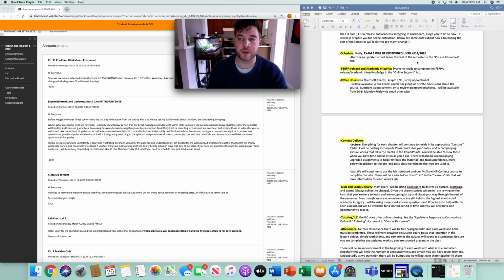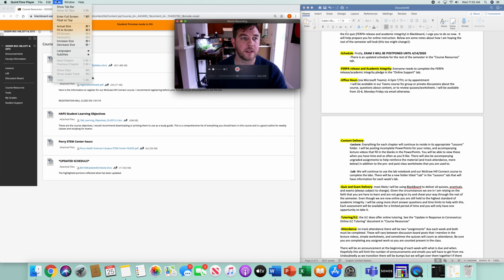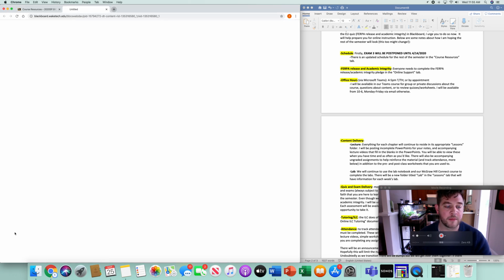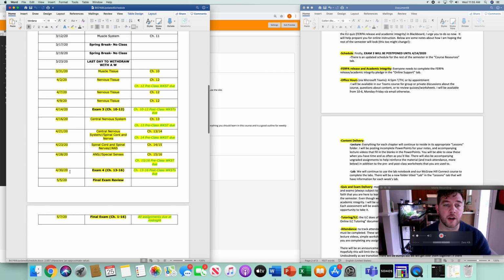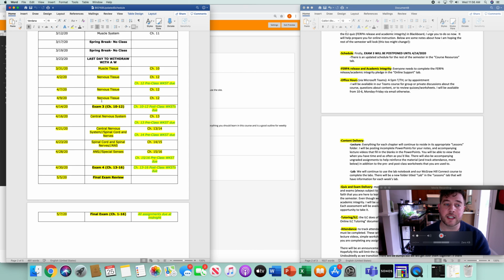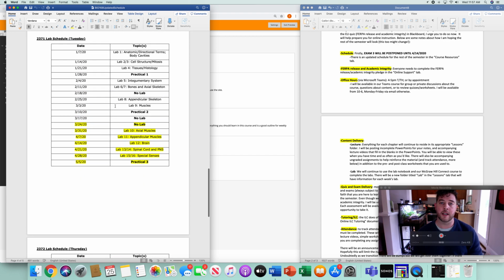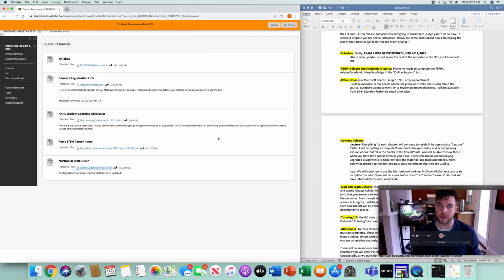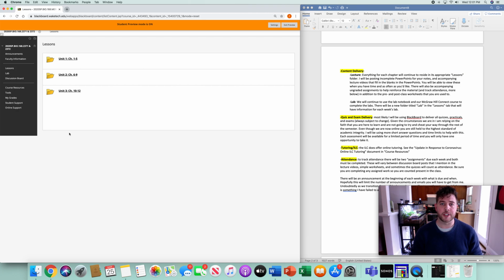BIO 168: Online Introduction